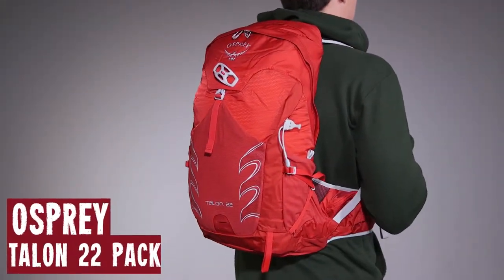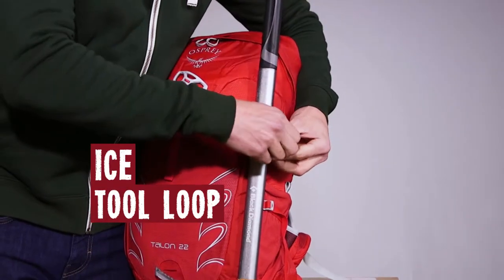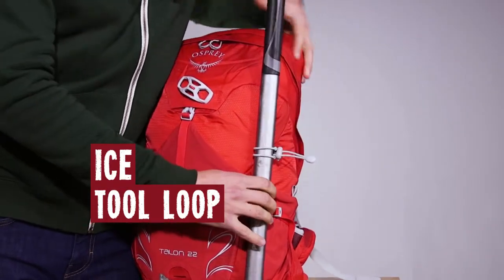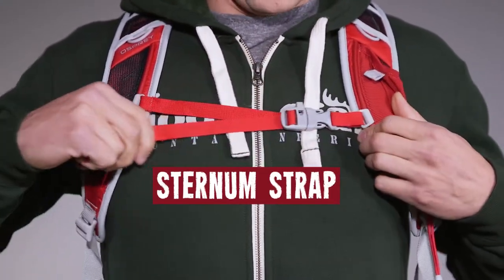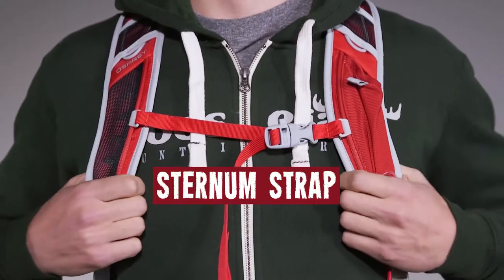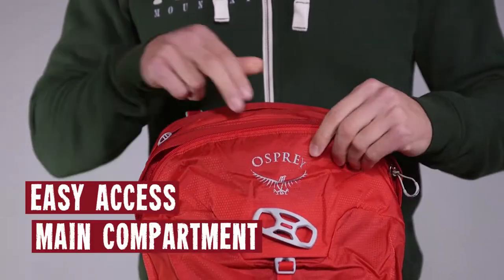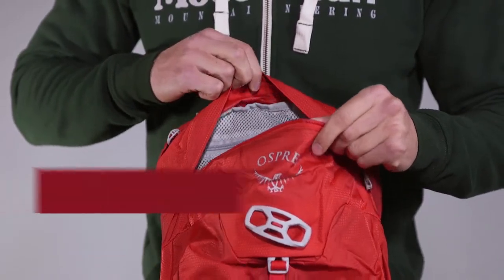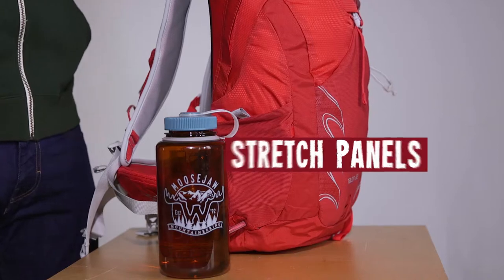Osprey Mens Talon 22 Pack 2017 Review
The Osprey Men's Talon 22 Pack is a versatile pack for day hikes, mountain bikes, in town, outta town, and everywhere in between. At 22L, it's small but mighty and carries the essentials. Pile in snacks, a hydration reservoir into the external sleeve, perhaps a rain jacket. The AirScape™ backpanel with Biostretch™ hipbelt and harness cushion the load against your back, so you can continue on for that last mile.